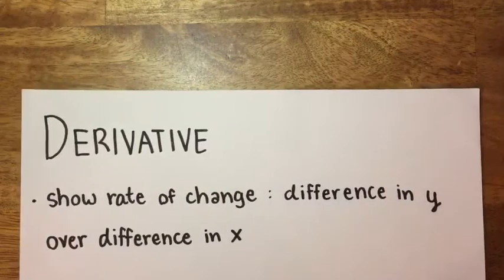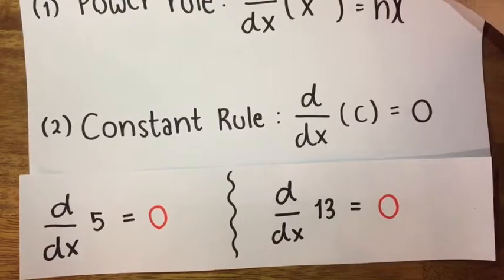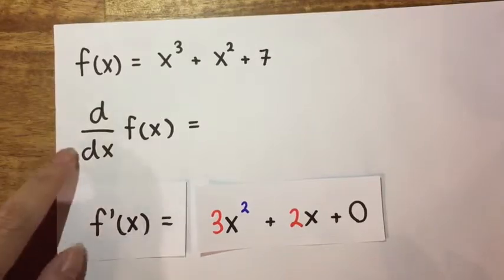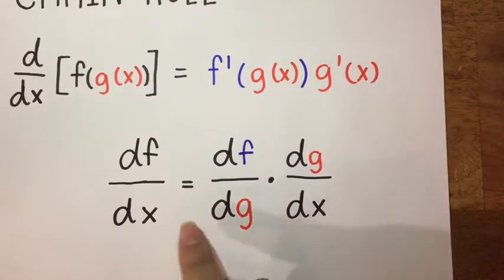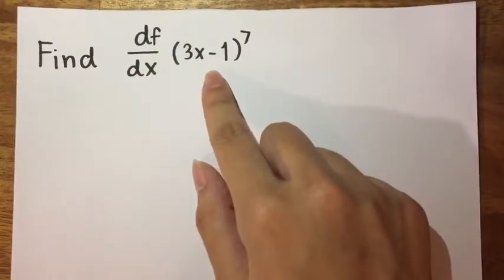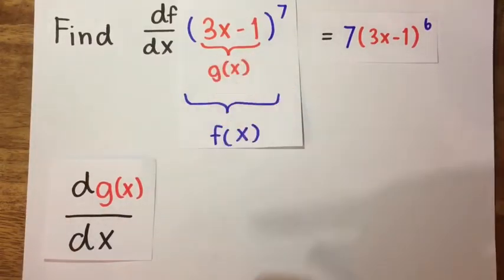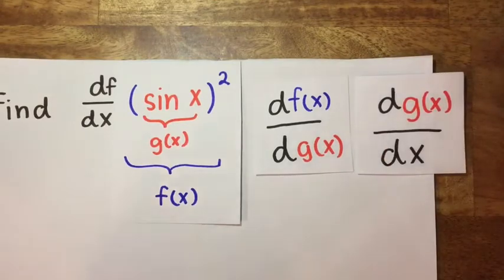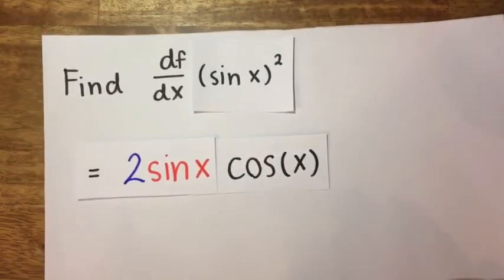Derivative Chain Rules (MA218)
Natthawan Teevaranone